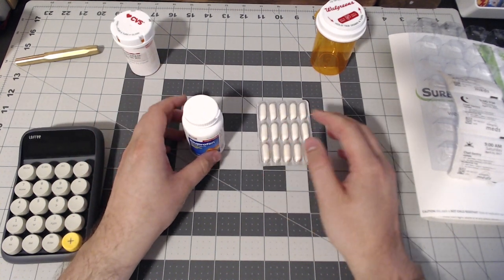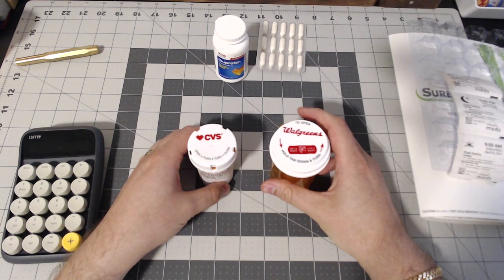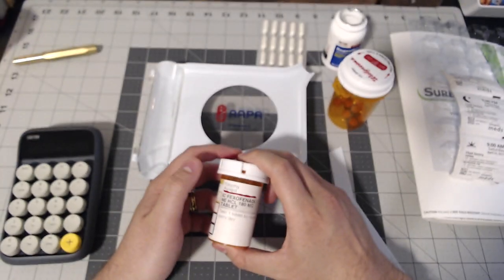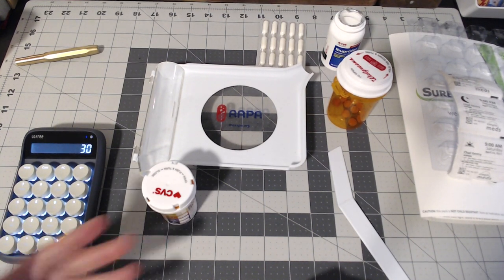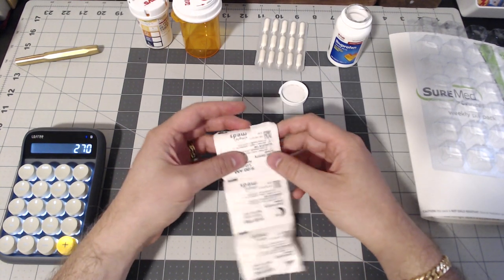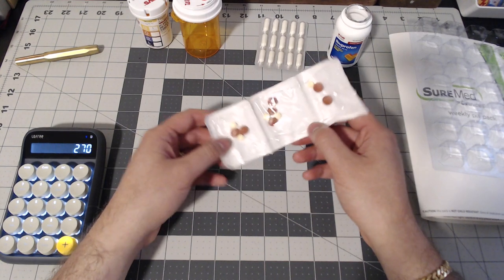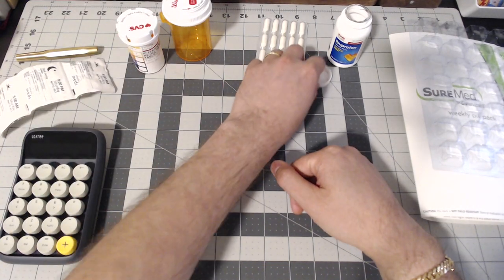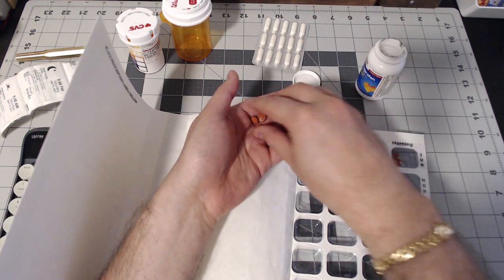Pill Bottles, Strip Packaging, Blister Packs: What's the difference?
Medications can be dispensed in multiple ways from the pharmacy. Here I will go over some of the most common mechanics and discuss pros/cons and rationale for use.